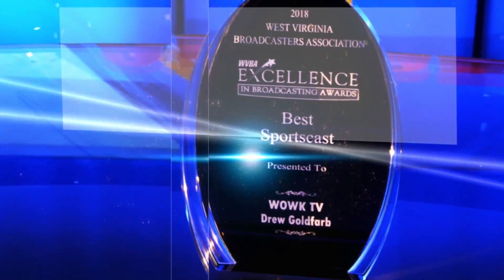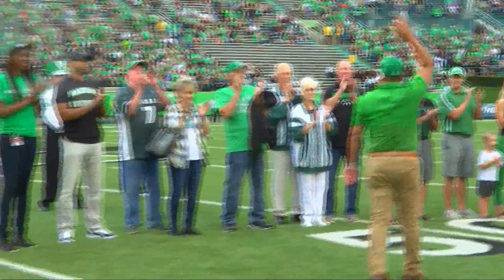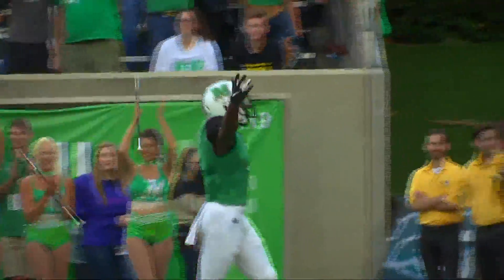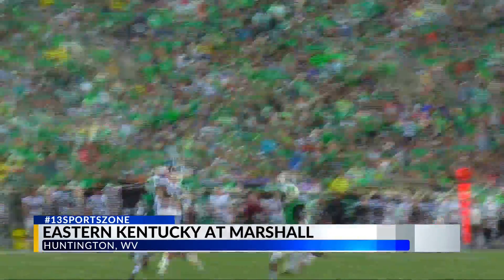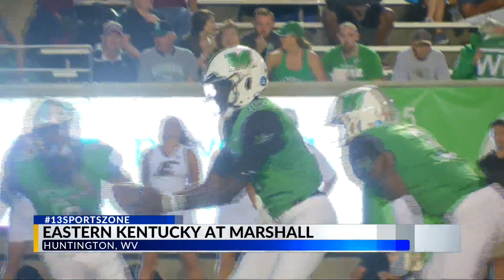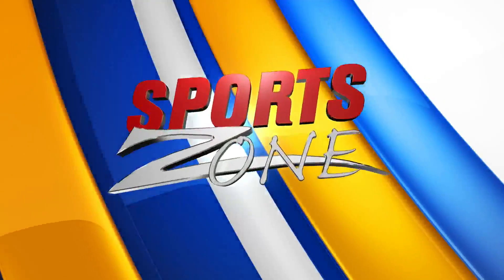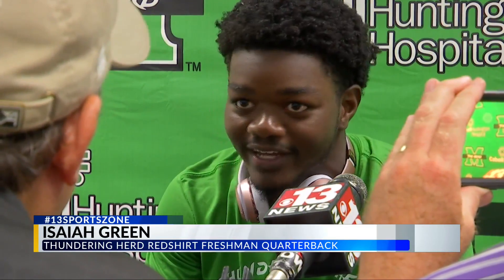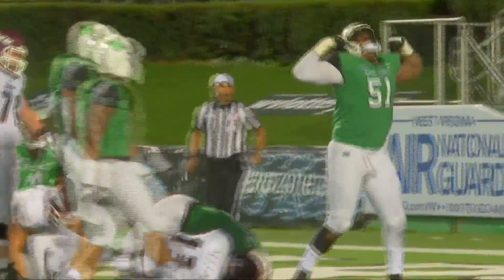Herd Down EKU in Home Opener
13 News Weekend Edition